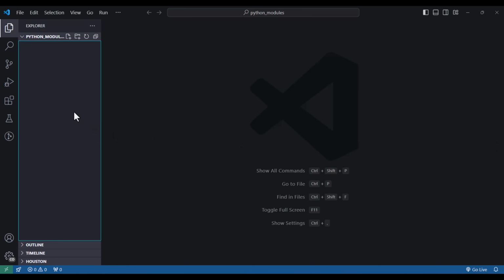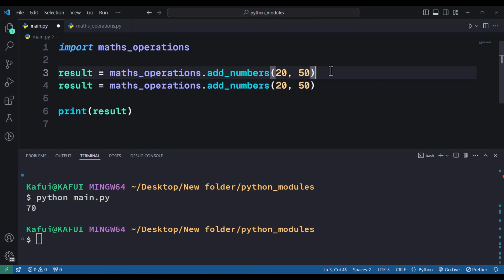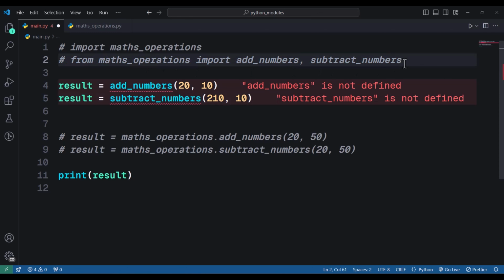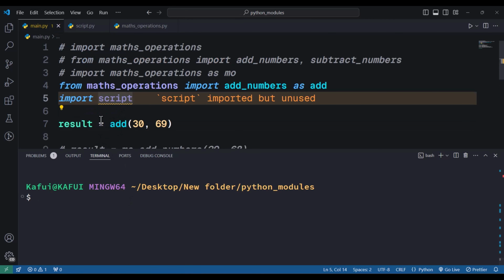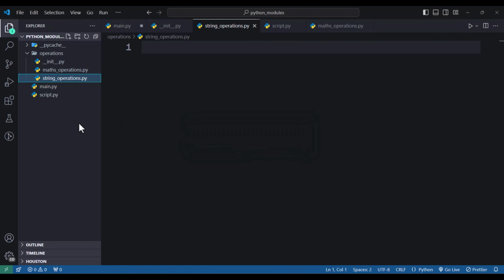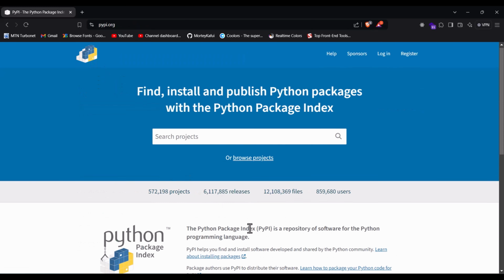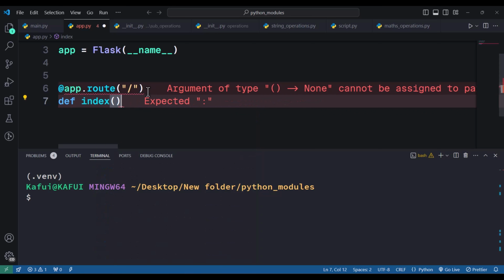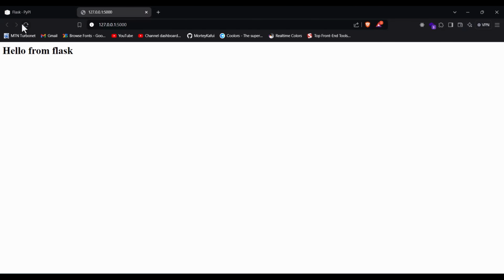#11. Python Modules and Packages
In this video, we'll learn about how to create create modules and packages in Python.